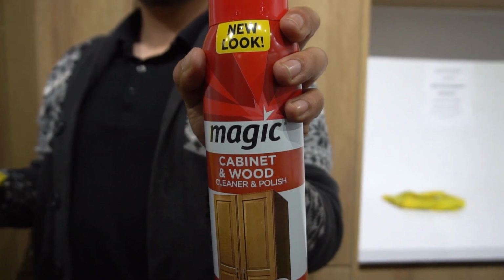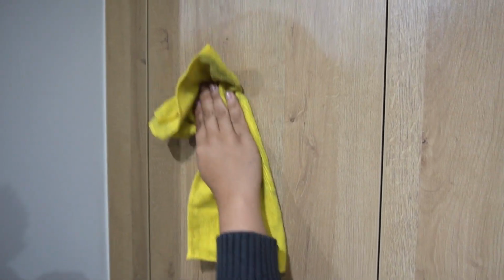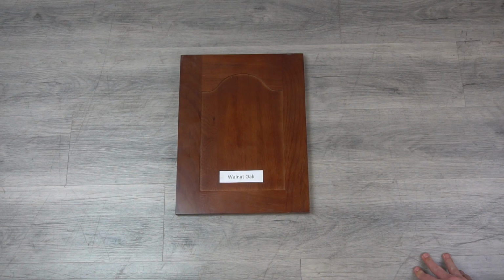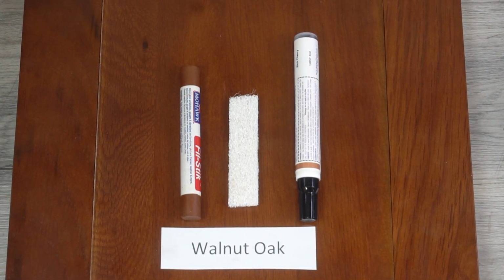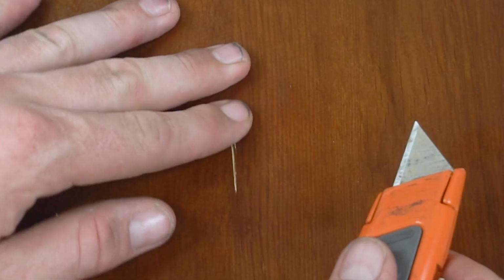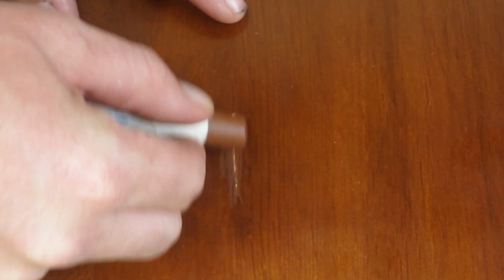How to Clean and Fix Scratches on Your Cabinet Surfaces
Cleaning your cabinets is an easy maintenance task that keeps your surfaces looking polished with the right tools, and here at Best Online Cabinets, we exclusively use Magic Cabinet and Wood cleaner and polish to keep these surfaces showroom ready. But what if your cabinet doors have a few scratches or even a gouge? We have an easy solution for that too, as we show you what we use to keep your own cabinets spotless!